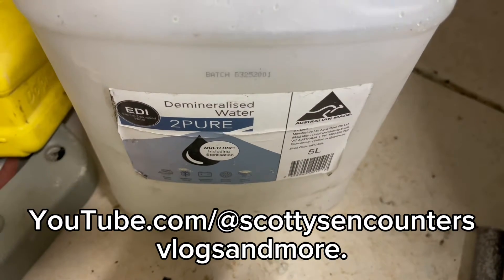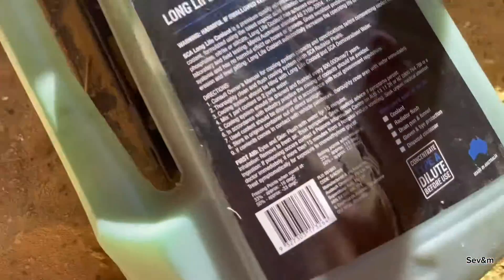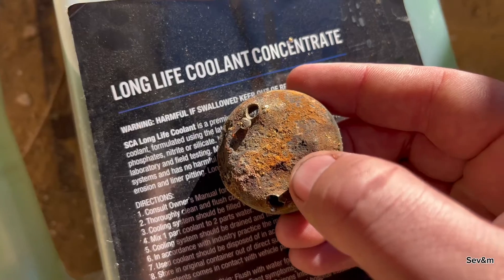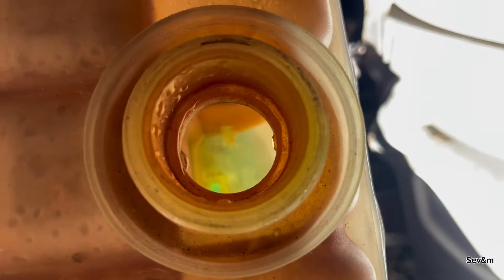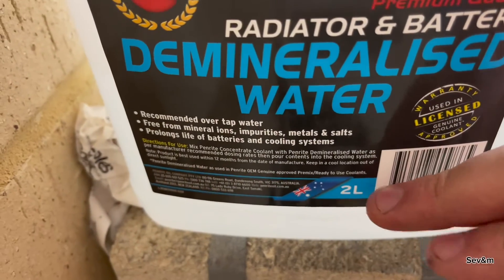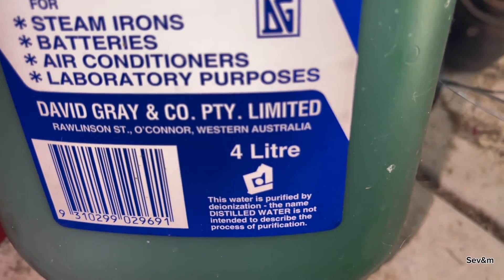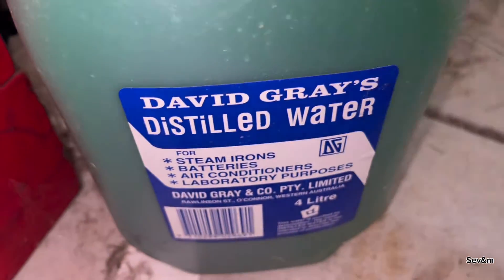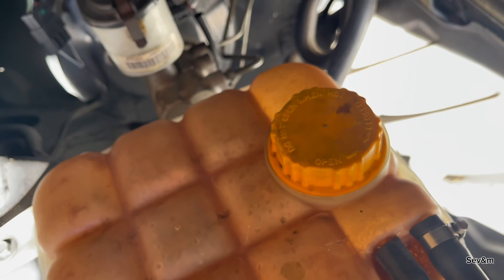Should You Use Distilled Or Demineralised Water For Coolant?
My opinion on the age old question, distilled or demineralised water for coolant mixing.